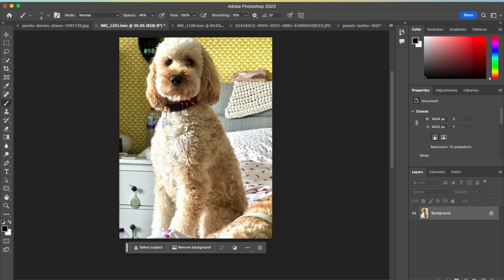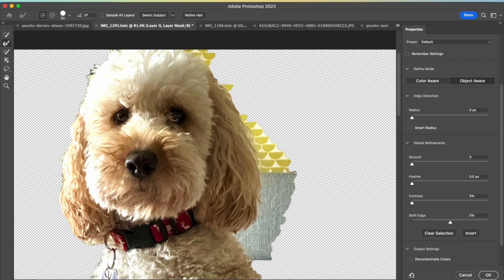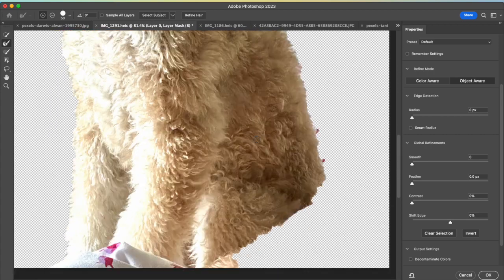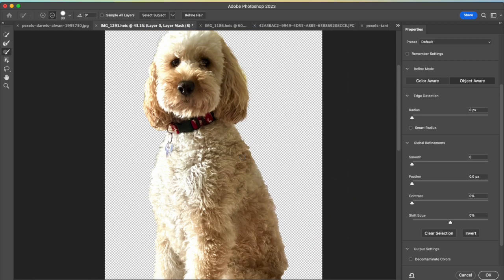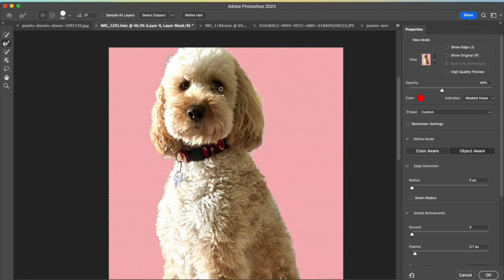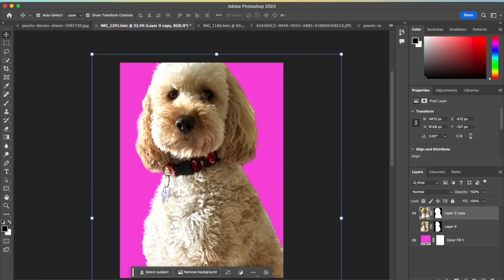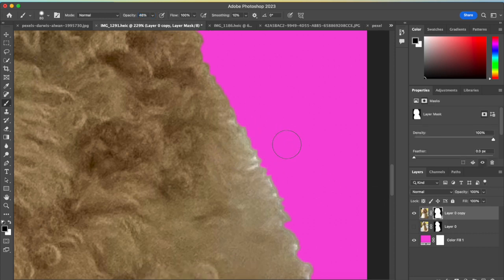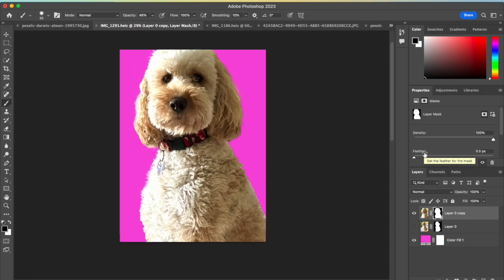How to Refine Complex Edges in Photoshop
This video from our 'How to...' series runs you through how to use edge refinement tools in Photoshop on more complex images. The tutorial covers the quick selection tool, refine edge tool and the brush tool.